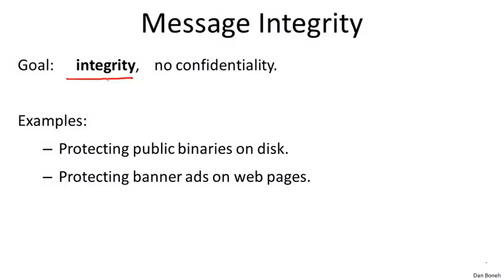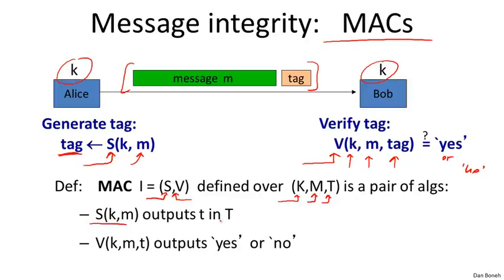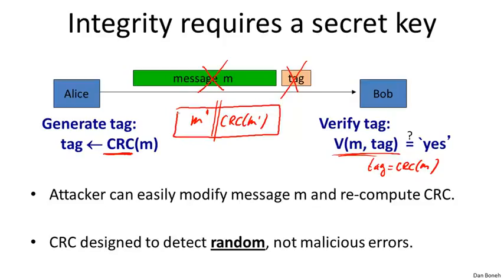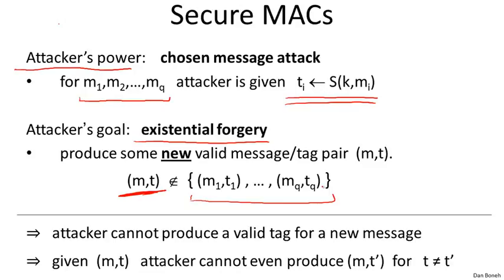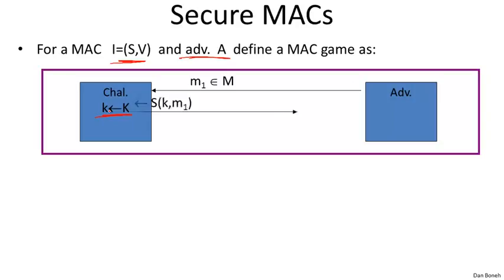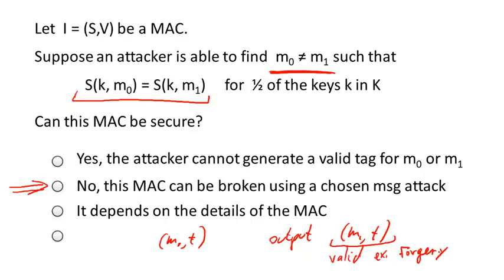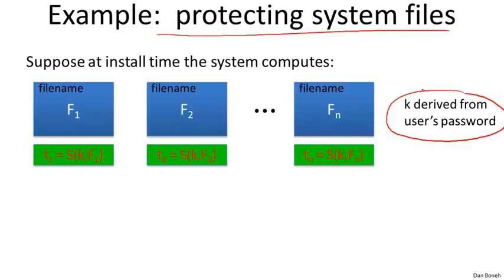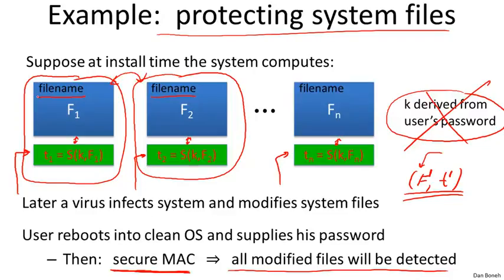5 1 Message Authentication Codes 16 min